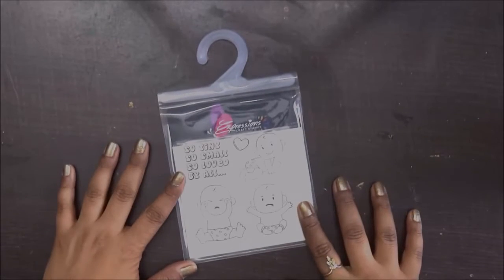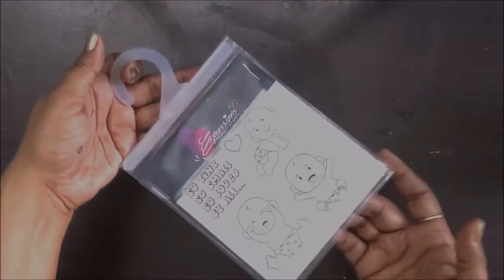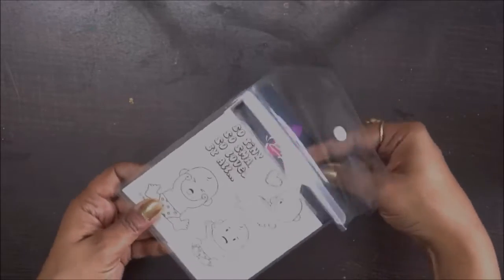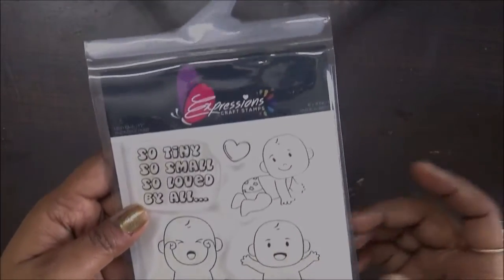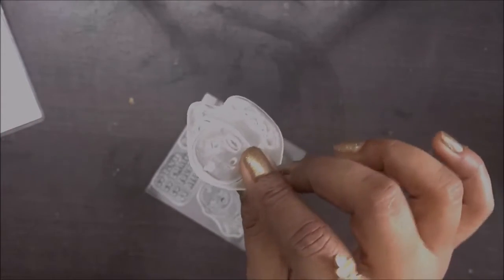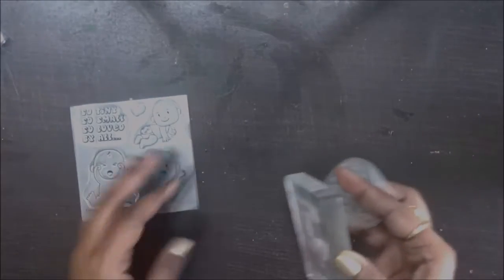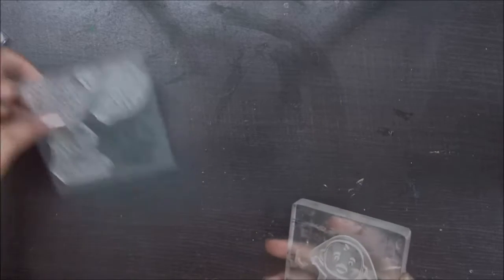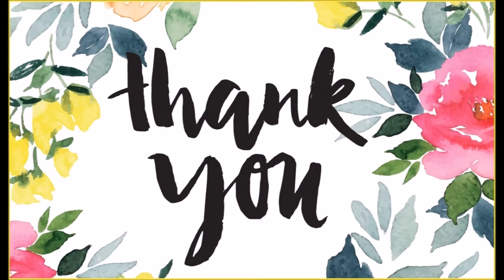Craft Stamps Review | Indian made stamps | expressions craft | photo polymer stamps